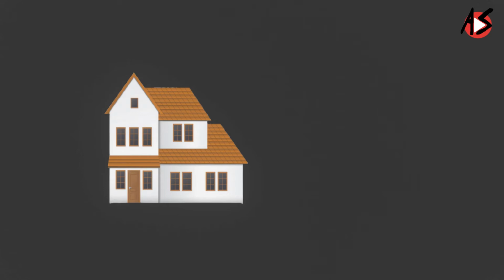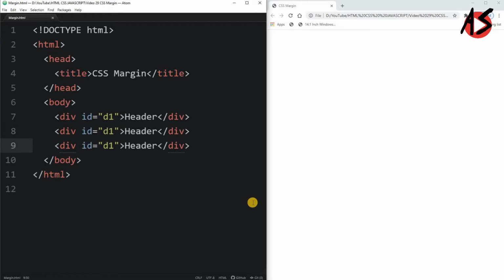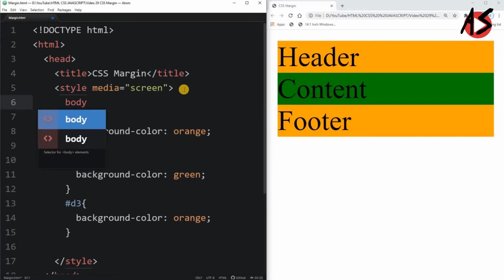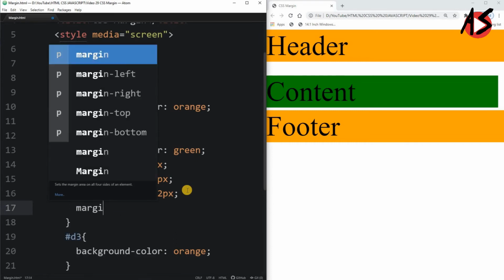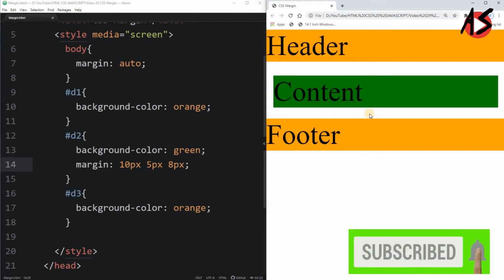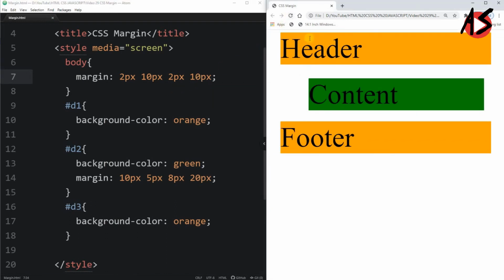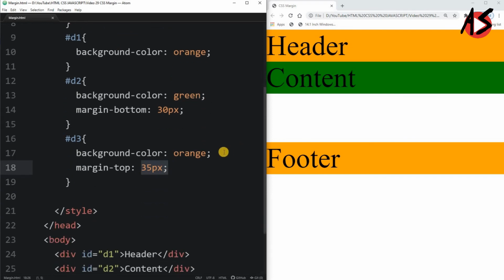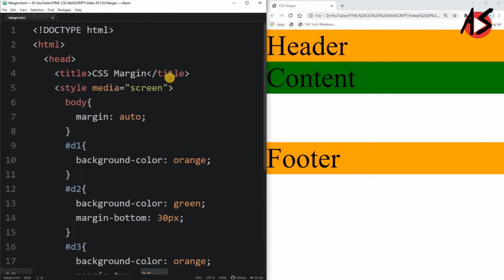CSS Margin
In this Youtube video we will learn about CSS margins. Margins create space around elements, outside of any defined borders. You can set top, right, bottom and left margin using various values like length, percentage, auto and inherit. Video explain how you can give CSS margin in shorthand way and how margin collapse works with example.